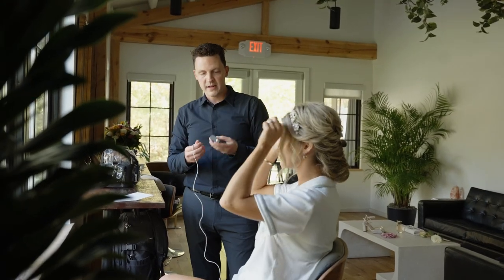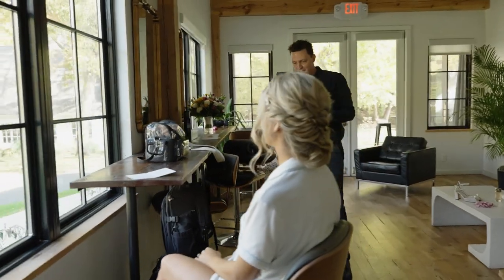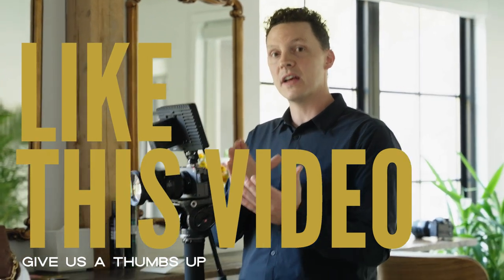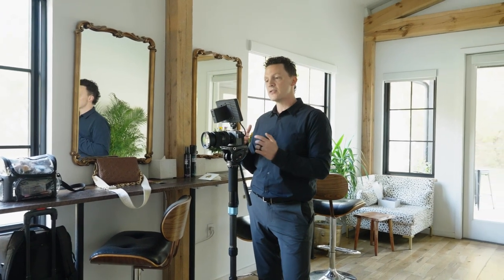Tips for Wedding Day Interviews | How To Film A Wedding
This video is a section from the shooting module from our signature course. Want to see me?

Recording interviews can be a great way to capture the thoughts and feelings of your couples on their wedding day.

In this video, we'll show you how to conduct interviews on your wedding day. We'll cover everything from choosing the right questions to ask, to finding the perfect location for your interviews. We'll also discuss the equipment you'll need to capture high-quality audio and video, so you can look back on your interviews for years to come.

This video will provide you with all the tips and tricks you need to make your wedding day interviews a success.

🟡 Business. Shooting and Editing - learn more about our signature Course - The Complete Wedding Videography Course